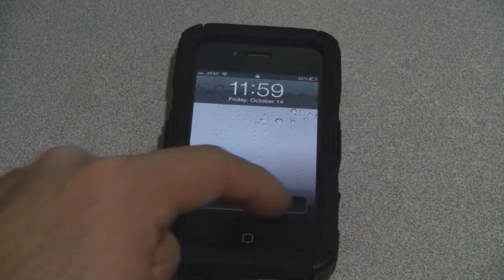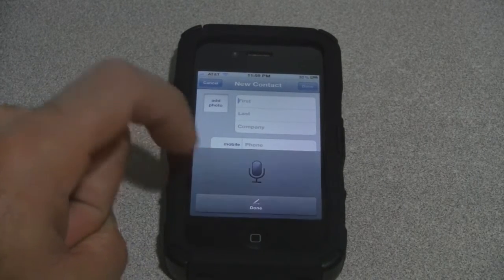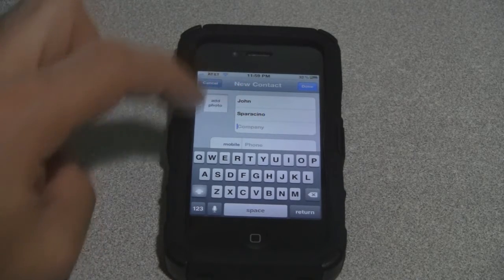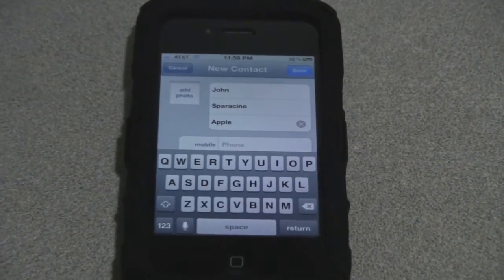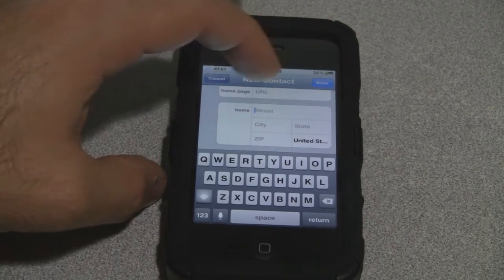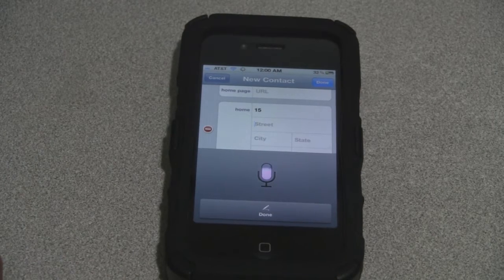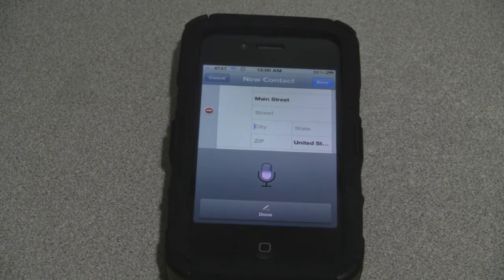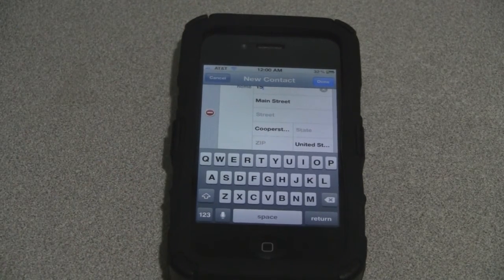Adding contacts with SIRI